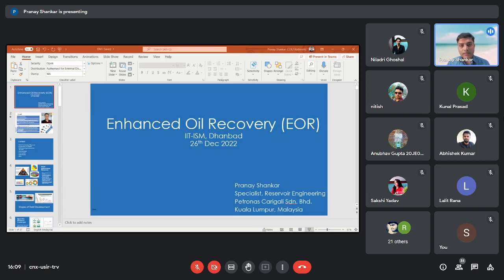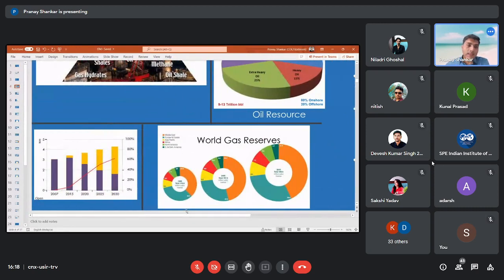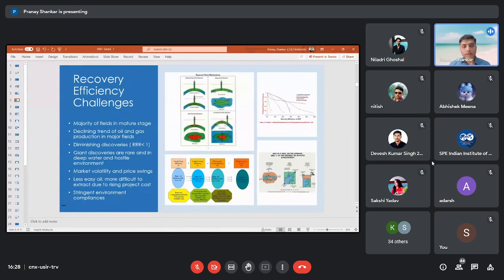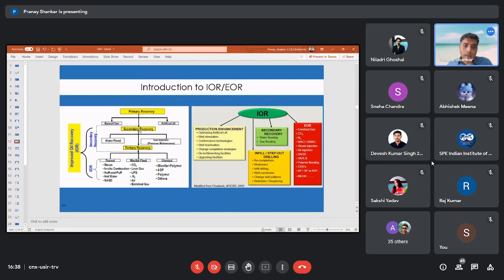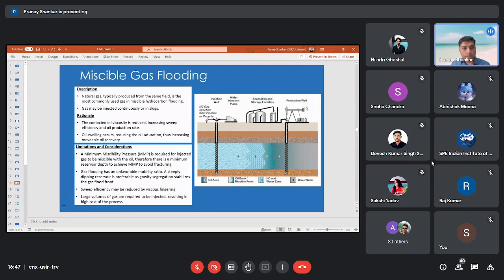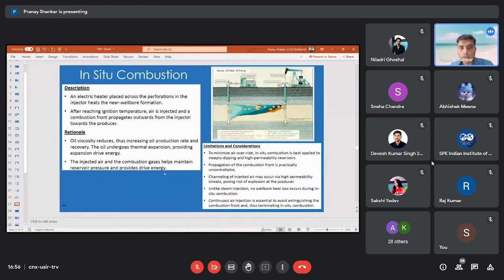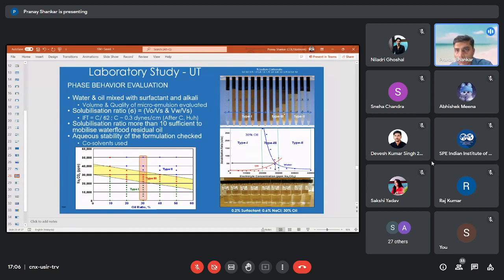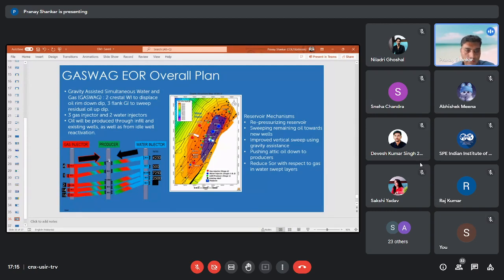Enhanced oil recovery